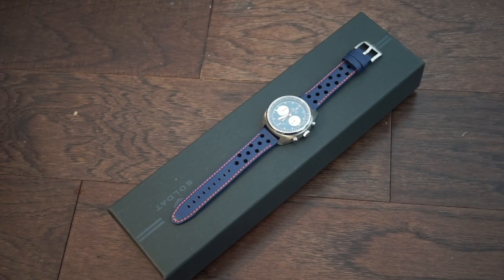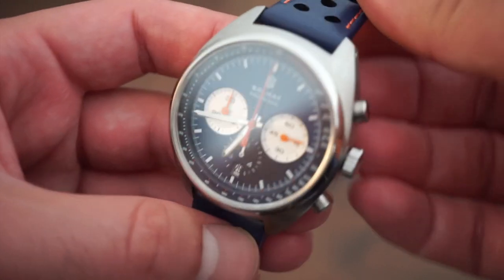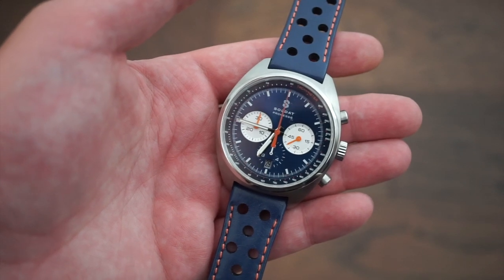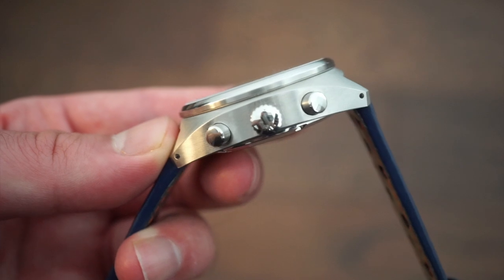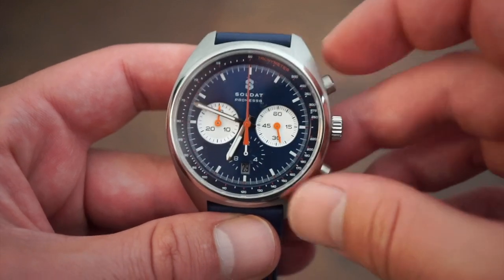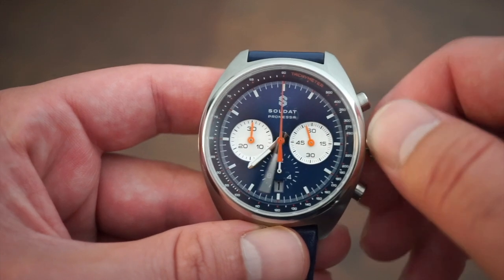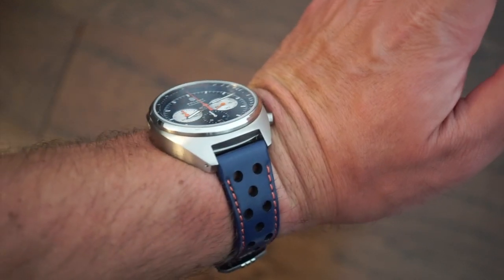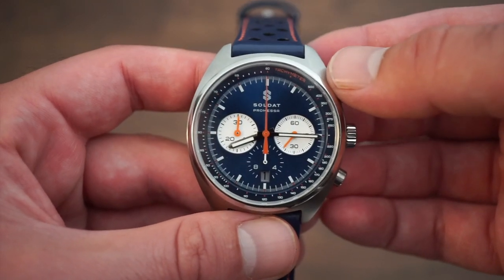Soldat Promessa Chronograph Review- Vintage Racing Vibes - NE88 Seiko Caliber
5 watches I recommend to my new subscribers who are just getting into watches and also reviewed on this channel due to the constant question of what is the best affordable watch I can get under $200
Seiko SKX007